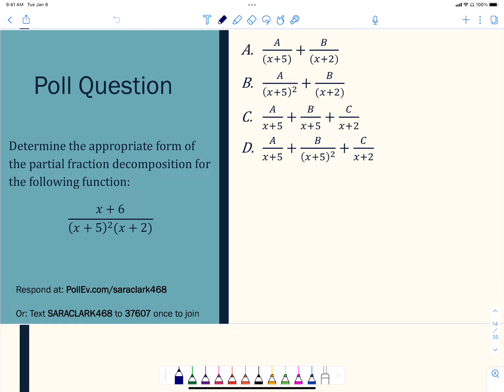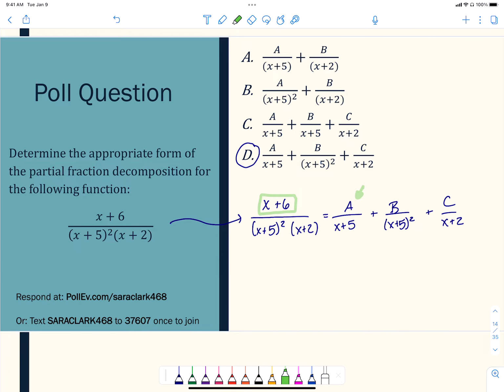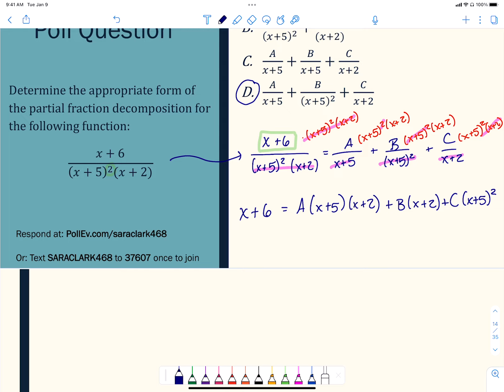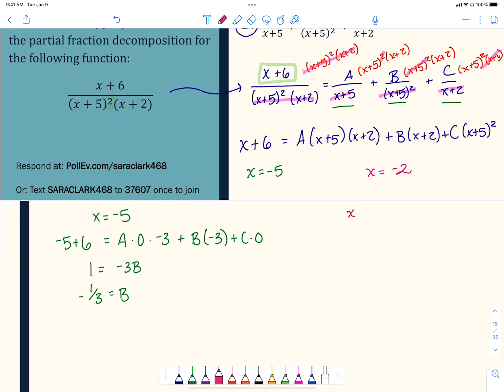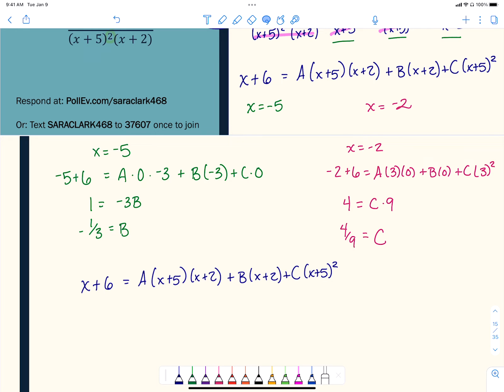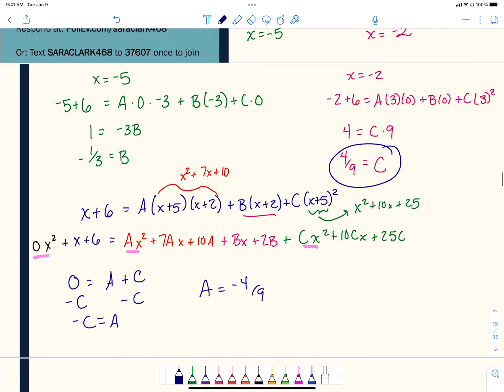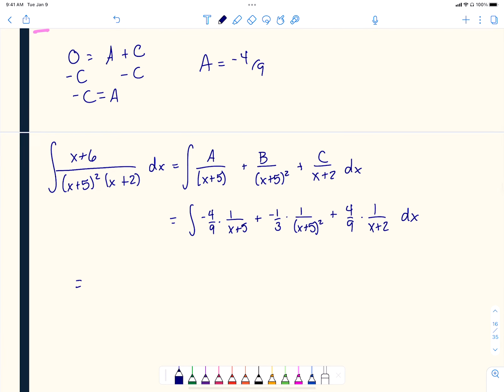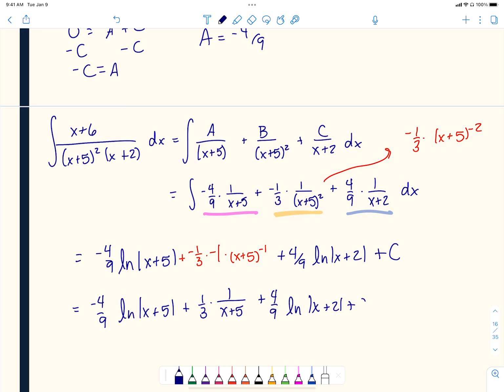Partial Fractions with Repeated Terms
An example of Partial Fraction Decomposition with Repeated Factors